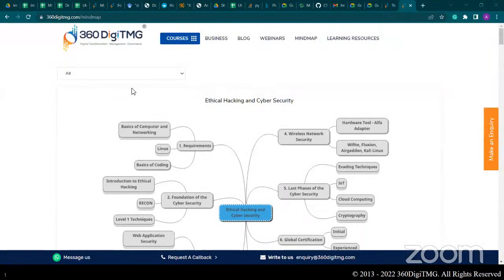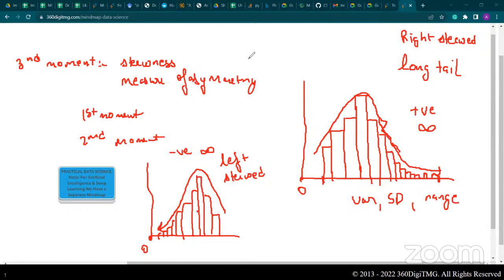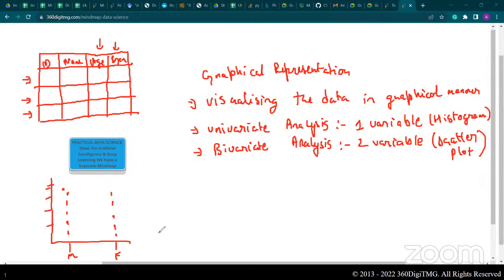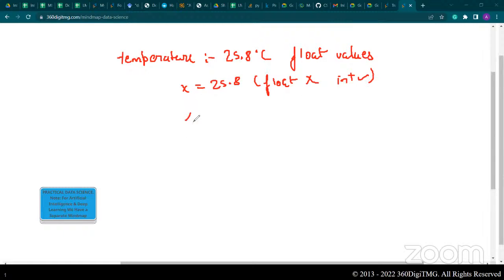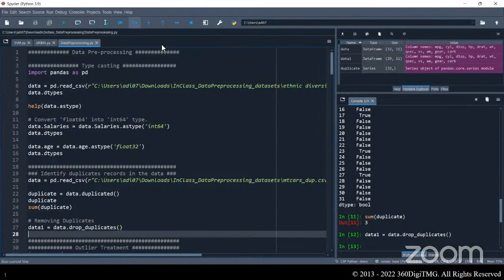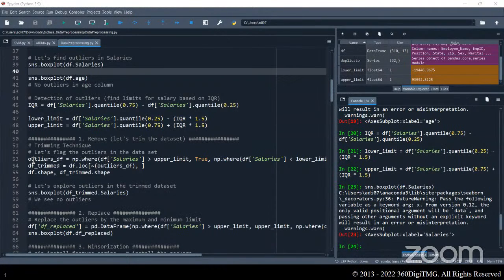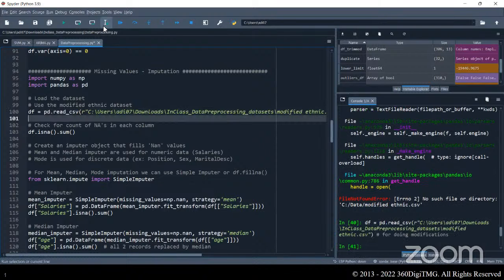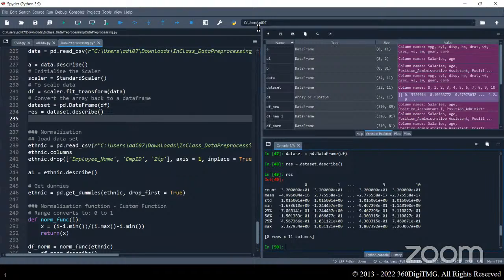Regulatory Analytics | 8 Hours Course | Day 3 | 360DigiTMG